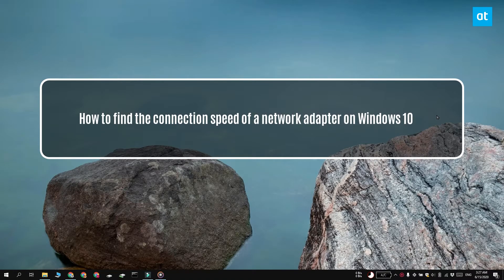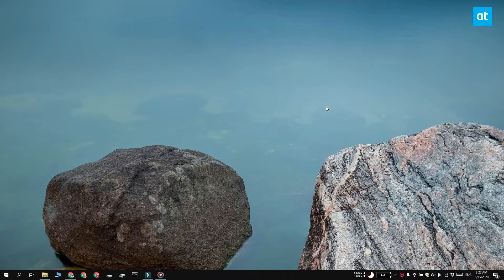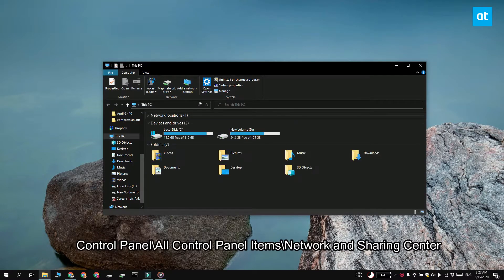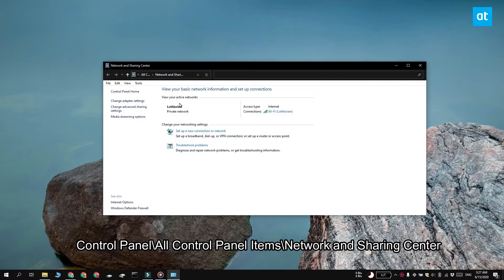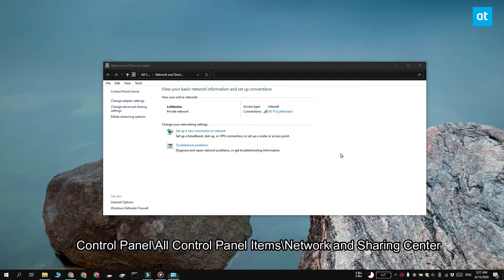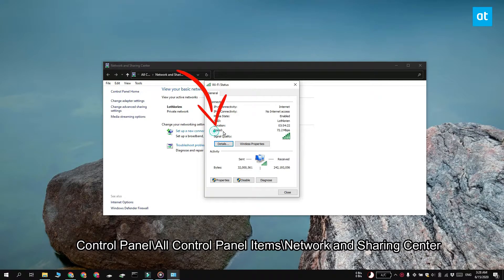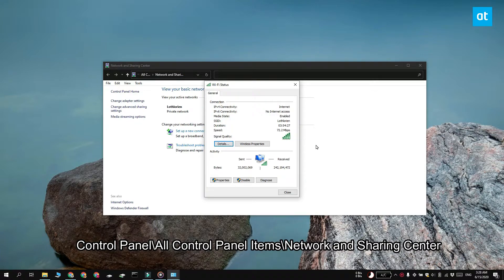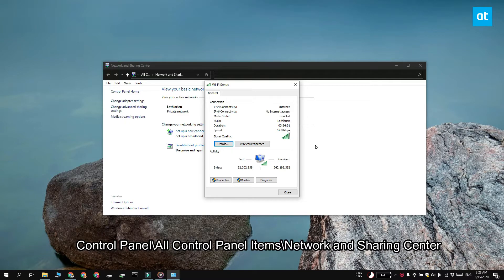How to find the connection speed of a network adapter on Windows 10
When we talk about an internet connection’s speed, we normally look at what the ISP is providing, and the data plan we’ve purchased. In most cases, those two things are what’s really important when it comes to a connection speed but they aren’t the only deciding factor